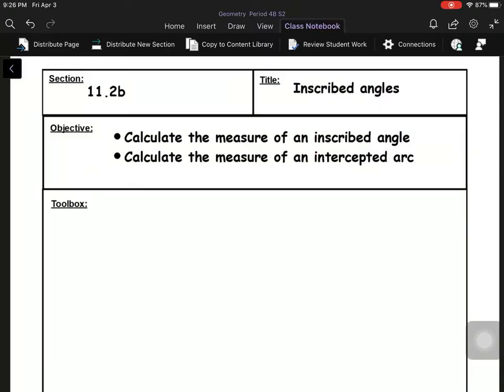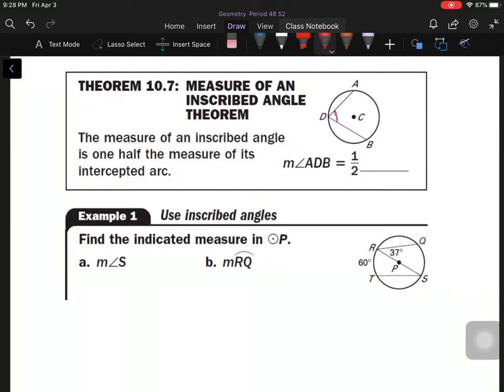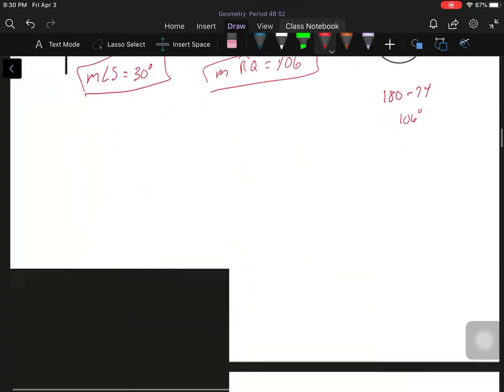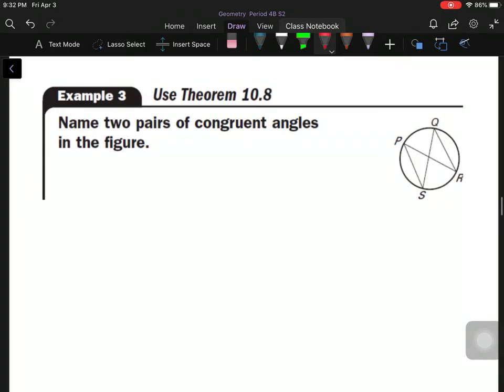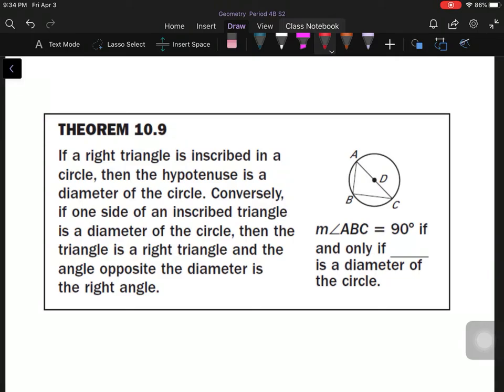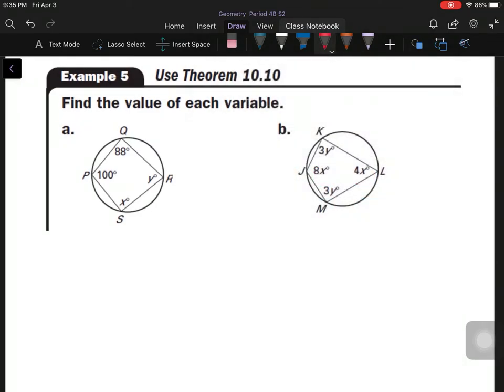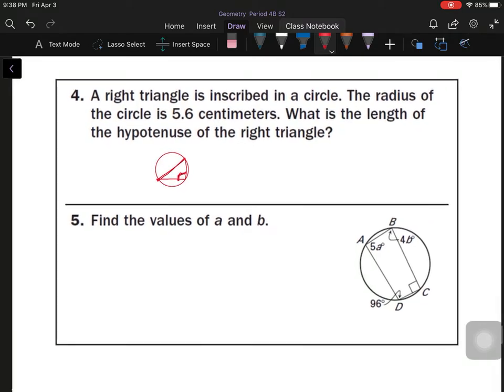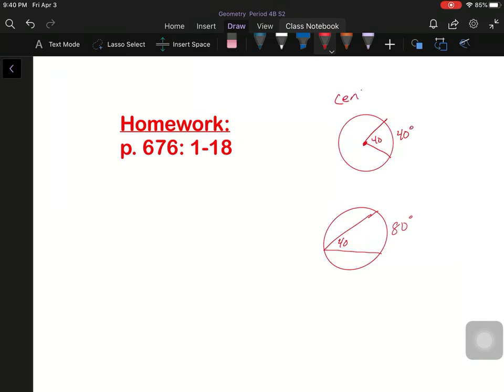trim 6BD6F0A3 43DD 4608 A424 55AF165CE9A3